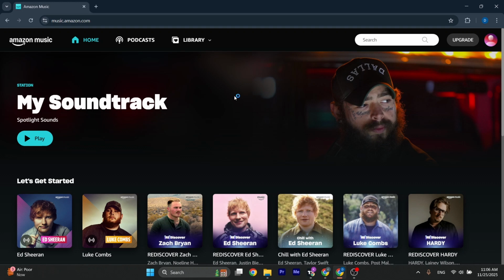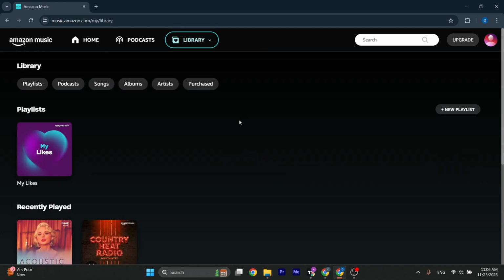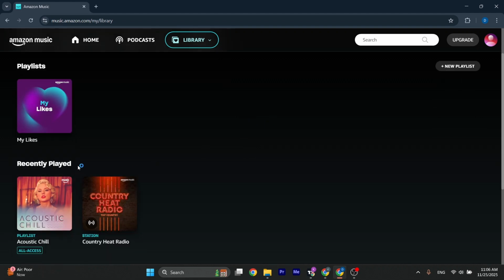How To Check Amazon Music listening history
In today’s video, let’s quickly take a look at how to view or check your Amazon Music listening history. If you want to see all the songs, albums, stations, or playlists you’ve recently played on Amazon Music, I’ll walk you through the exact steps.

To begin, open Amazon Music and head over to the Library section. Make sure you're inside the Music Library tab. This process works the same whether you're using the Amazon Music mobile app or the web version, so you can follow along on any device.

Once you’re inside the Library, look for the section labeled Recently Played. This is where Amazon Music automatically stores everything you’ve listened to. Whether it's individual songs, playlists, albums, or radio stations, all your recent activity will appear in this list.

If you’ve played a lot of music, you’ll see a much longer list here, giving you quick access to all your previously played tracks. From this section, you can simply tap or click any item to start listening again—it’s a convenient way to revisit your favorite music.

And that’s exactly how you check your listening history on Amazon Music.